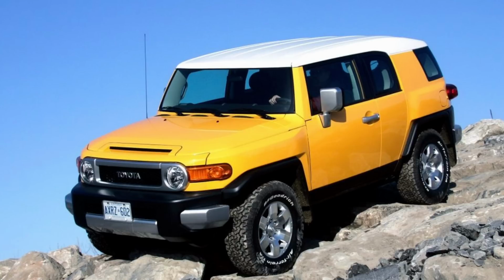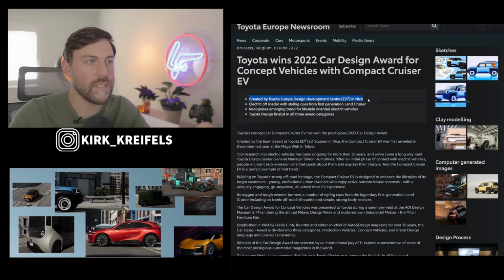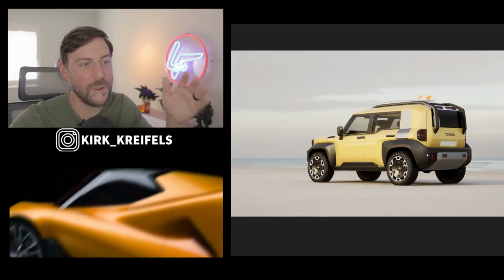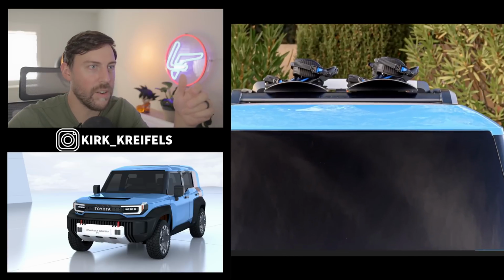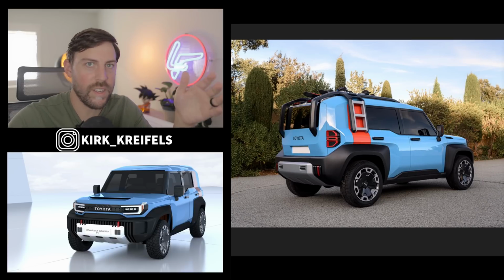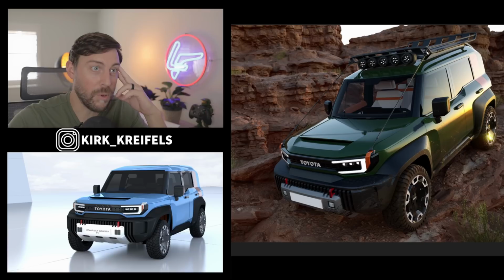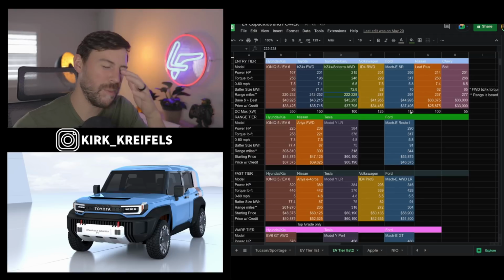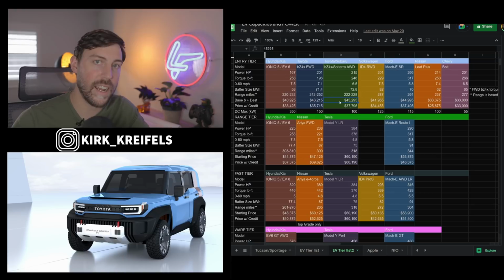*NEW IMAGES* Toyota's Compact Cruiser EV is a WINNER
00:00 - New Images of the Toyota'smini Cruiser
05:32 - Powertrain and Battery
06:33 - Final Thoughts
07:02 - Member Thanks and B-roll